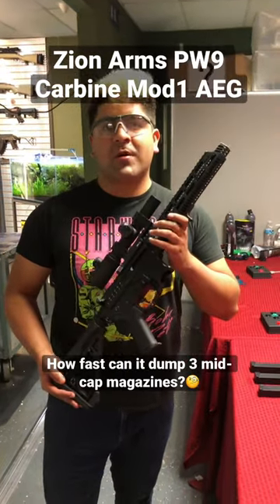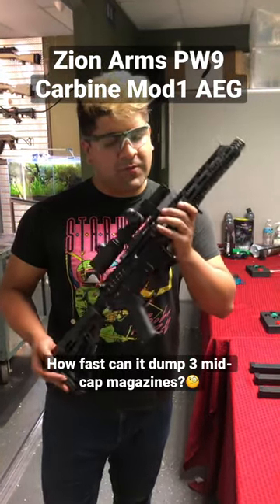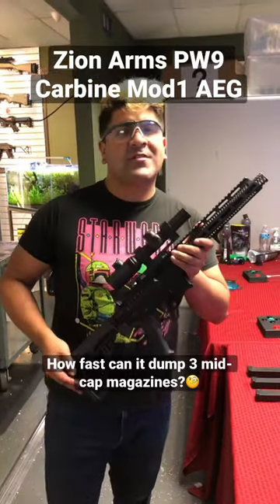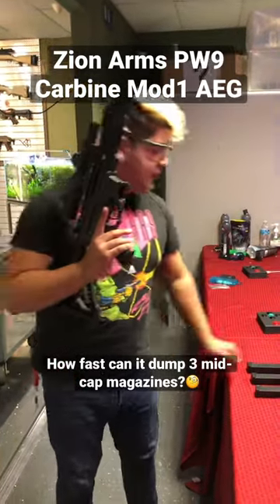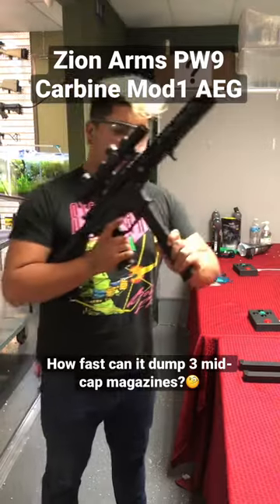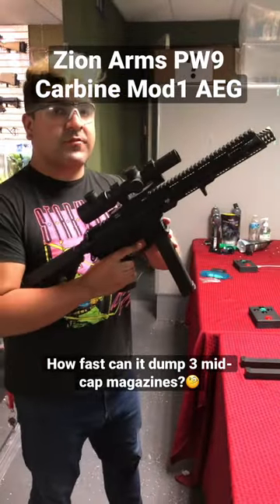How fast can I dump 3 mags? PW9 Edition